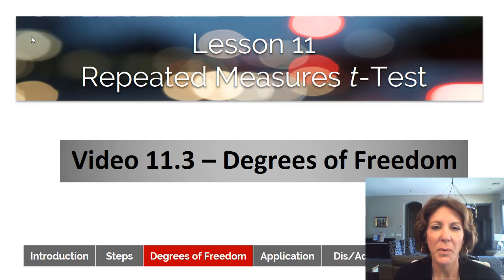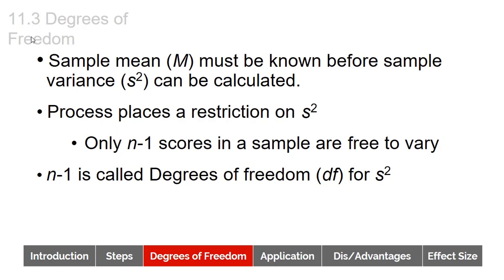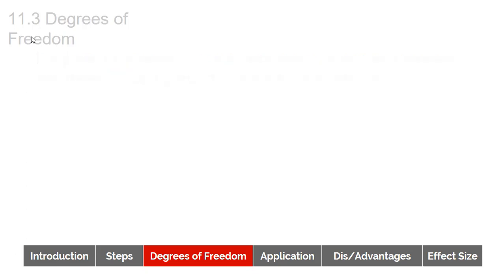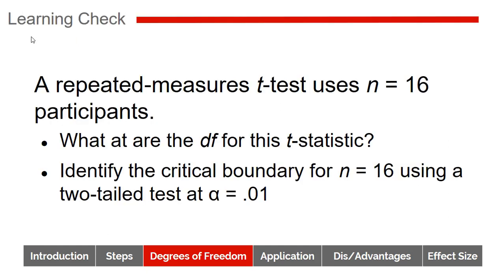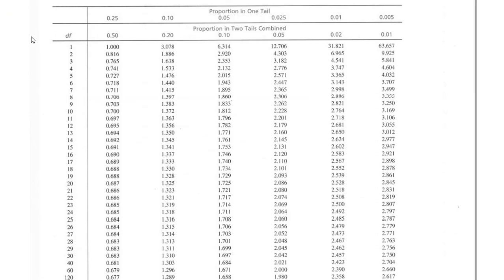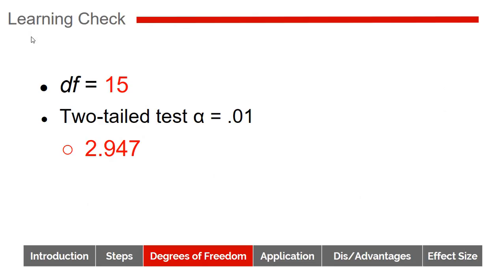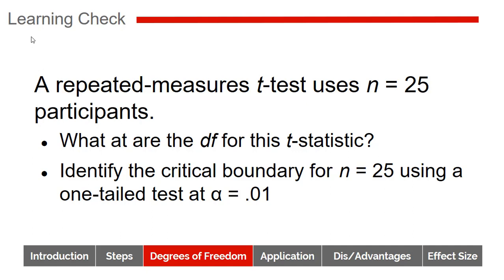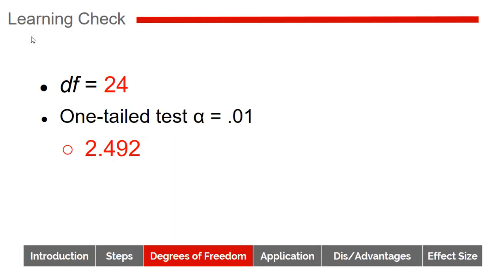PSY 230 Video 11.3: Degrees of Freedom